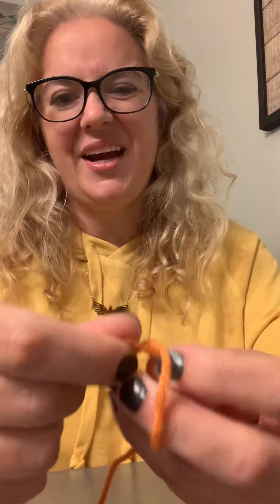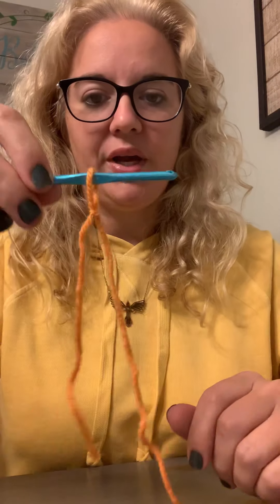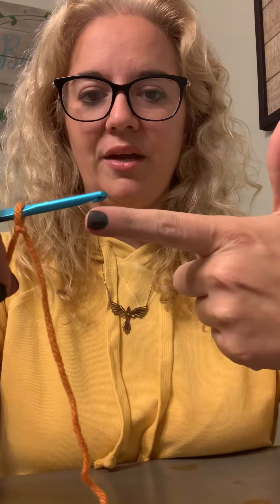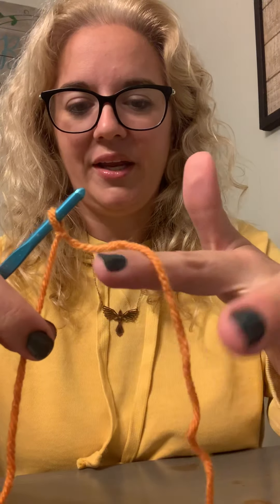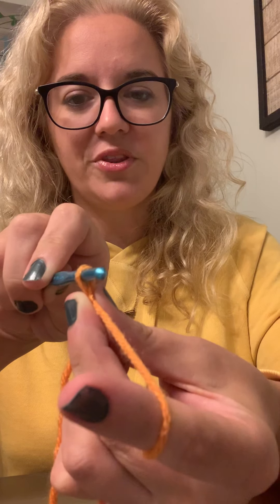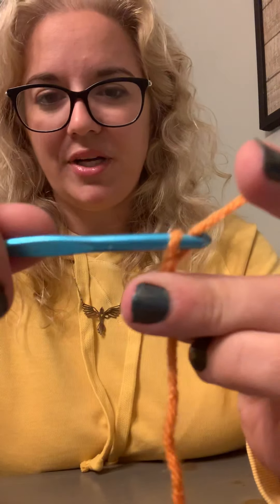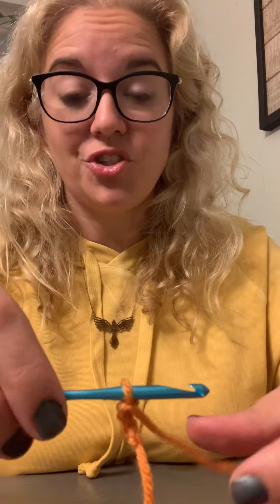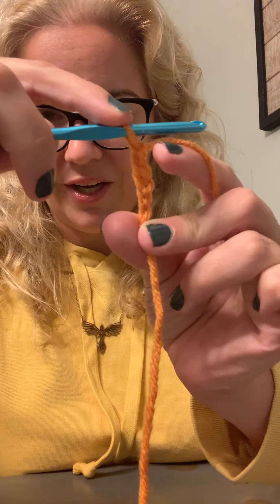Chaining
Step Two: Learning how to chain